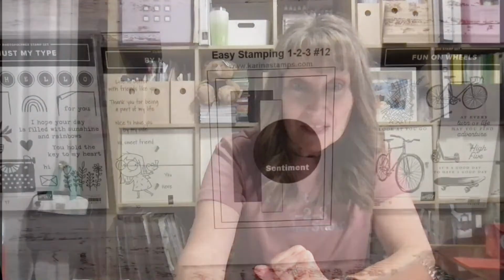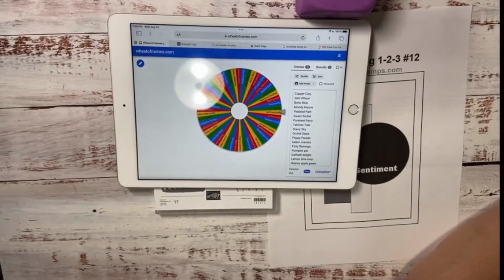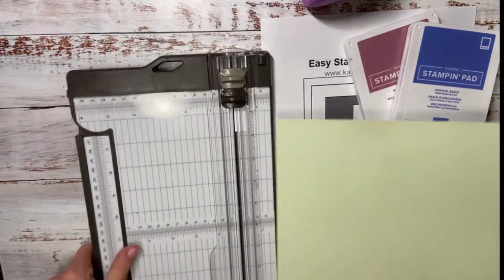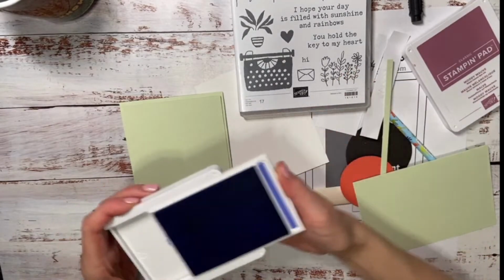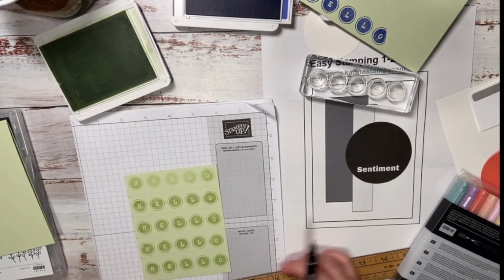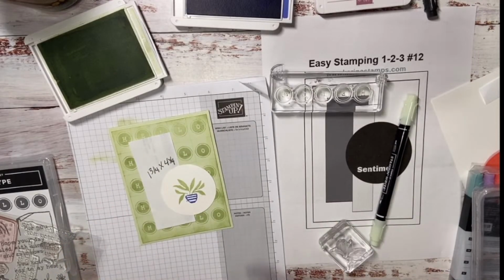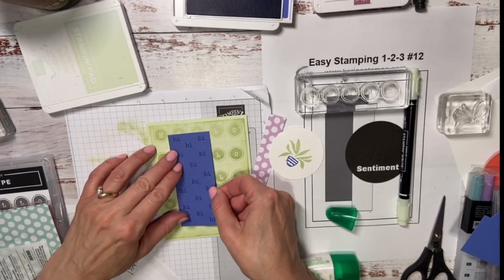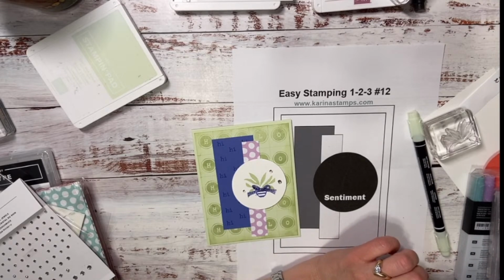Easy Stamping 1-2-3 Episode 12 with Karina Stamps / karinaskreations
Thanks for joining me today for Easy Stampin 1-2-3. We'll spin the wheel and create a beautiful card with Stamps, Paper & Ink. Play along and I would love to see what you create.

Need any new product?
Spend over $65 and get a free tutorial with 42 projects.